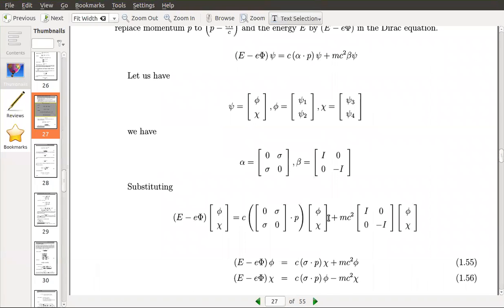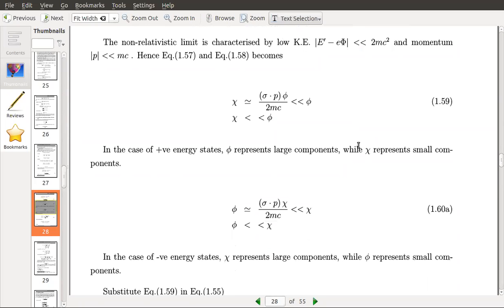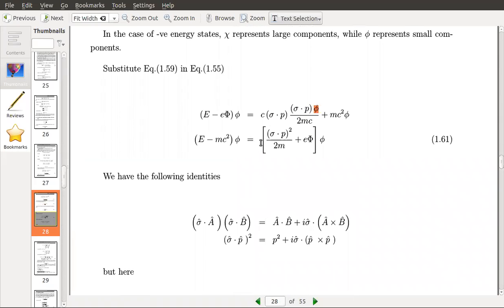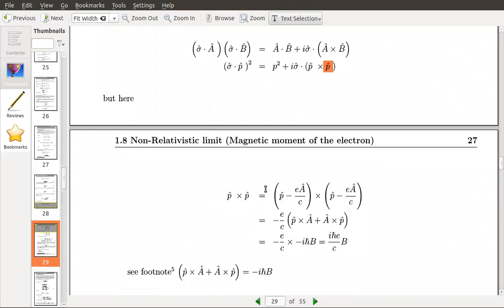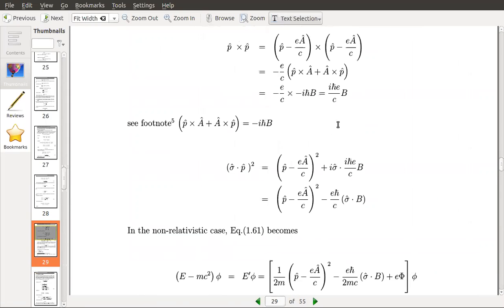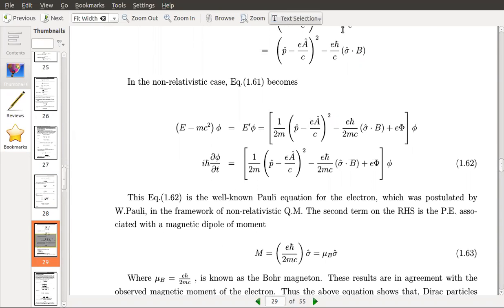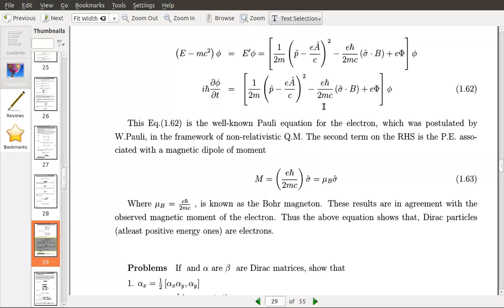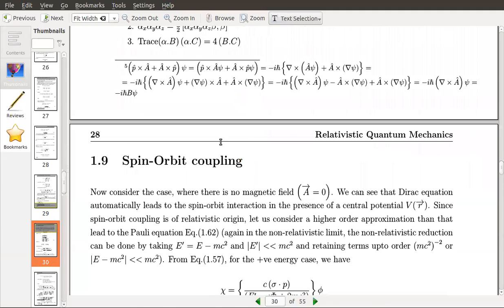non relativistic limit